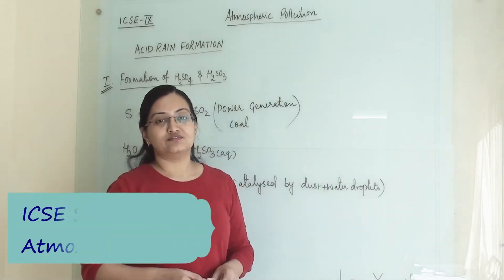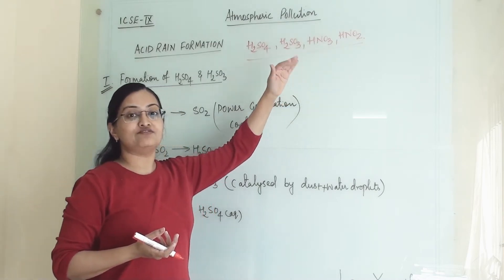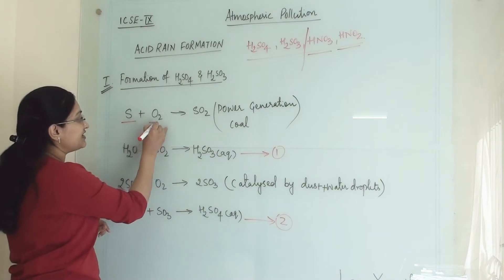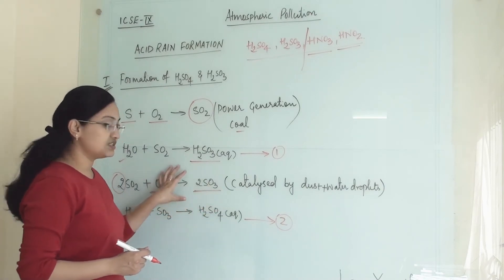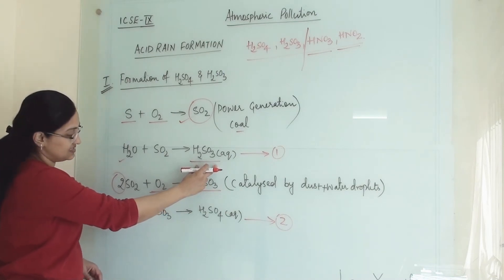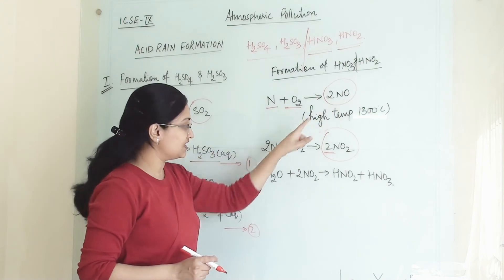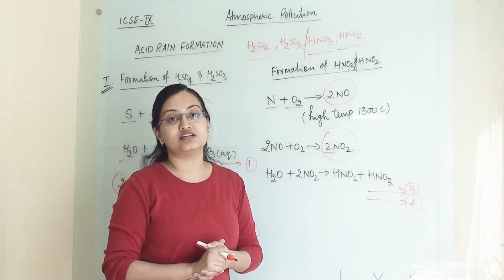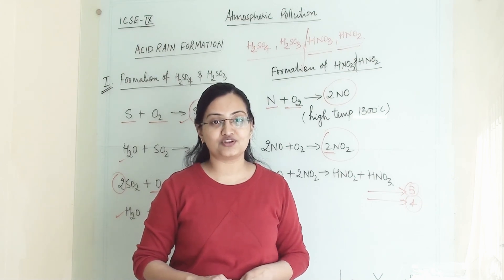ICSE Std-9 Chemistry -Formation of Acid Rain || Atmospheric Pollution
Formation of Sulphuric, Sulphorous, Nitric & Nitrous Acid explanation in Acid Rain

Chapter: Atmospheric Pollution